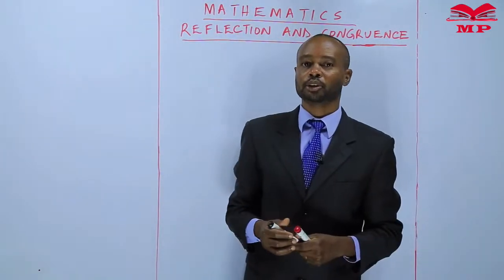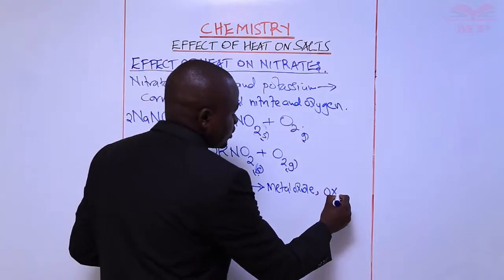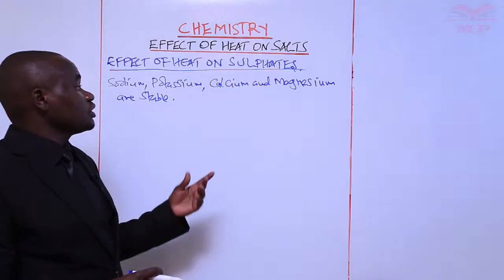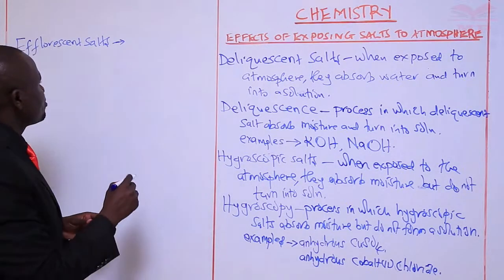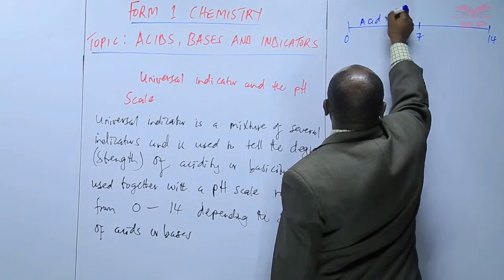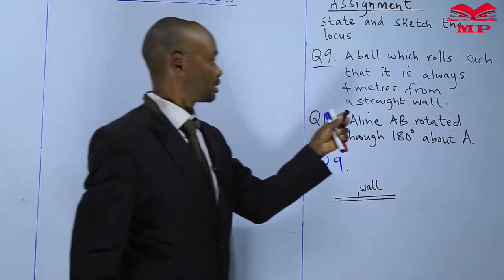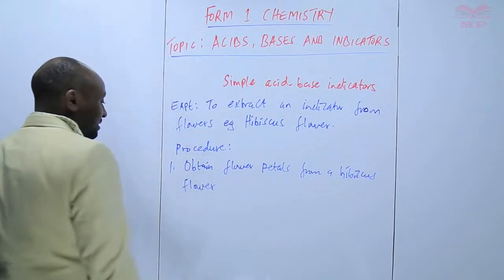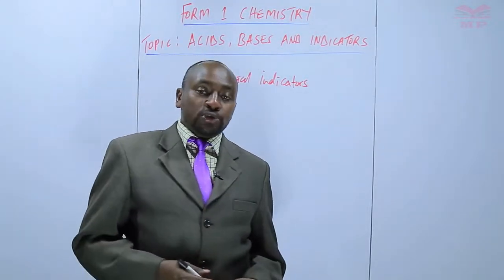PRY AND SEC HOLIDAY TUITION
"🚀 Keep your kids from turning into TikTok zombies this holiday! 🧟‍♂️ Introducing our Primary and Secondary School Online Tuition – where even the most dedicated couch potatoes can become academic superheroes! 🦸‍♀️ Our pre-recorded videos are the secret weapon – download them for offline use and watch your child's brainpower skyrocket! 🚀 With teachers who've stared down exam papers longer than most, your kids are in the best hands. 📚 Parents, let's turn this holiday into a blockbuster of learning! 🍿 NoMoreTikTok BrainiacsUnite HolidayHijinks"